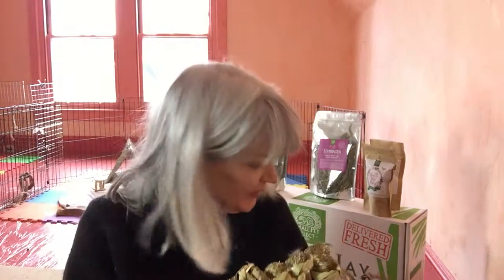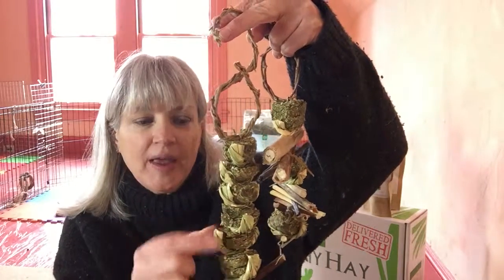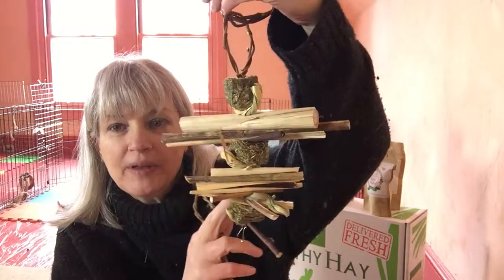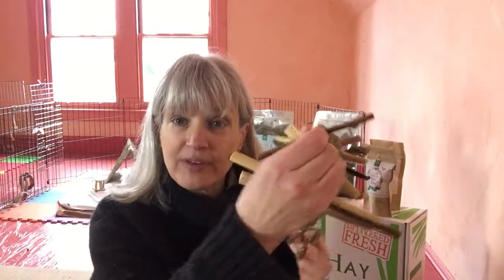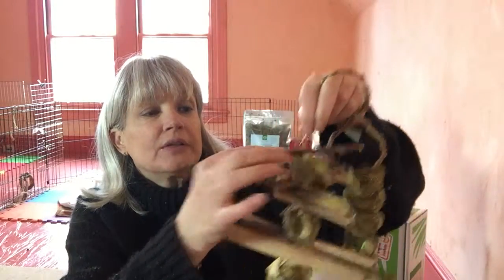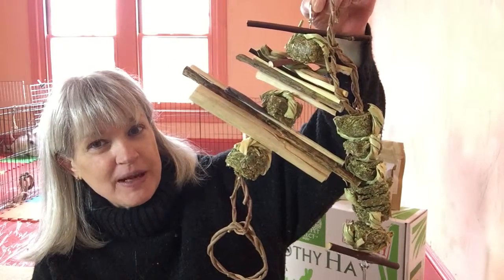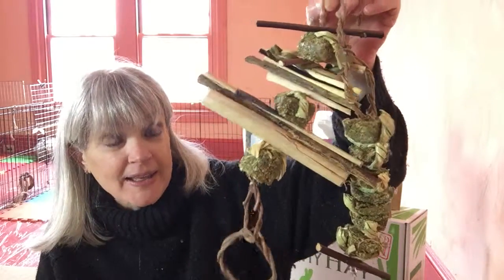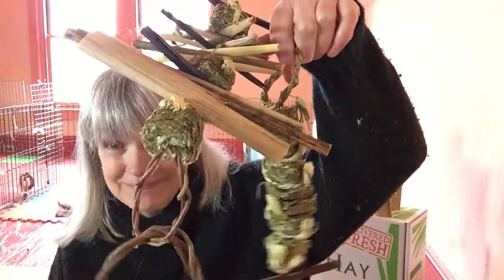🐾🐾All-natural & Safe Hanging Mobile Toys – Small Pet Select💚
Did you know that small animals’ natural activity is 75% foraging? Toys like mobiles are not just an option, they’re a necessity and are great for their teeth.

Mobiles offer tugging action, which is an instinctual activity for rabbits, guinea pigs, and chinchillas. They come in all shapes and sizes and can include hay cubes, rye twists, and animal-safe wood. Mobiles are a favorite among our little friends because they love to pull on things. When these all-natural mobiles are hung from the top of the cage, they provide hours of entertainment.

These hanging mobiles mix up their environment and give them a chance to channel this behavior. And of course, none of our mobiles contain pesticides, dangerous parts, dyes, or anything else that might hurt your little one.

___________________________🔔 ABOUT SMALL PET SELECT 🔔_________________________________
The Small Pet Select Team is dedicated to the smallest members of your family and we take pride in the safety and quality of our products. Our product range includes the freshest hay from the Pacific Northwest, bedding, treats, pelleted foods, grooming supplies, handmade organic toys, and our own human-grade herbal blends.